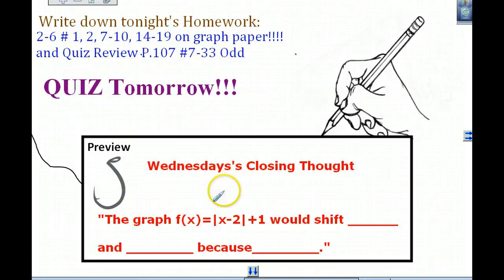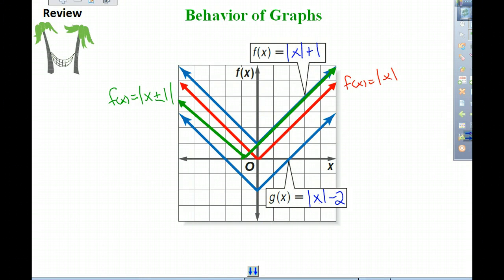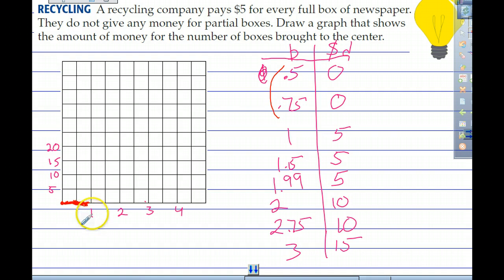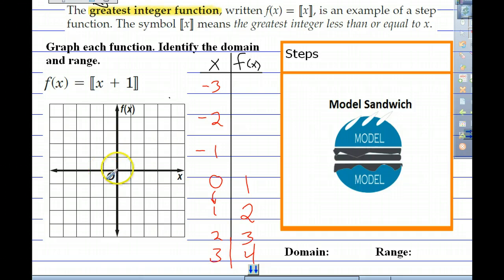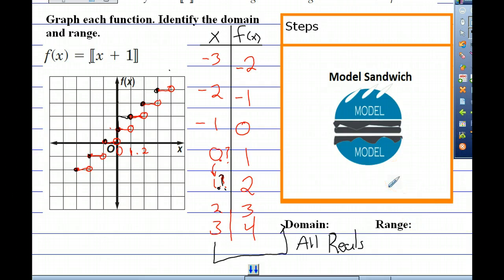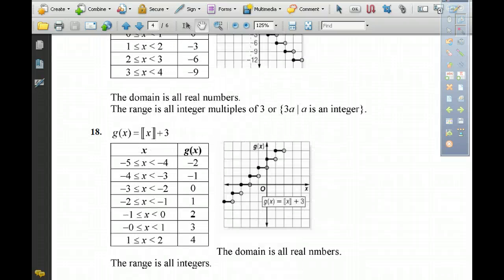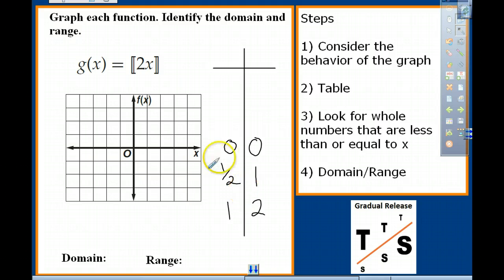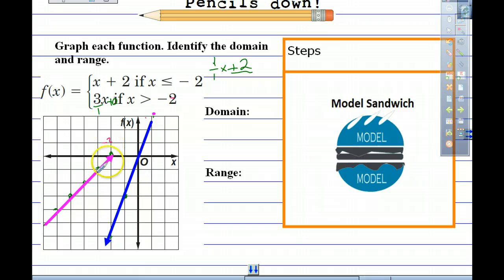2013.09.12 Step & Piecewise Functions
Step & Piecewise Functions